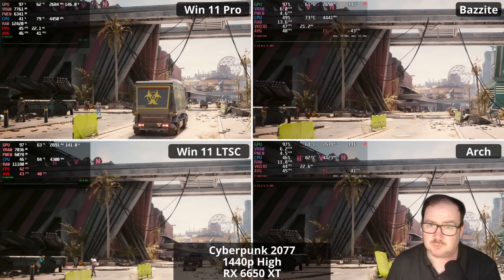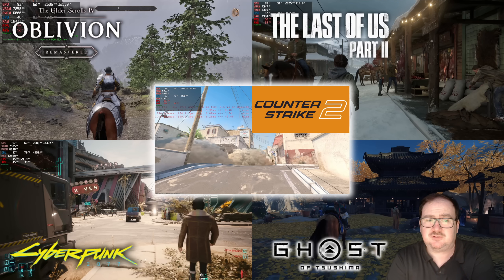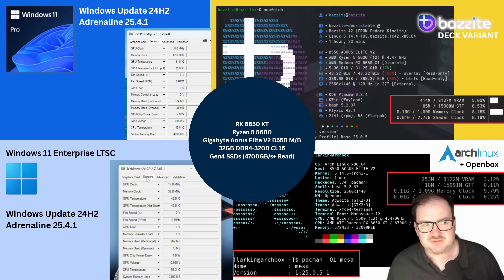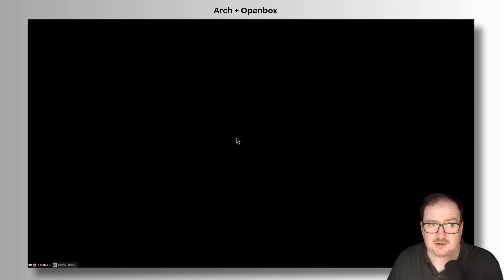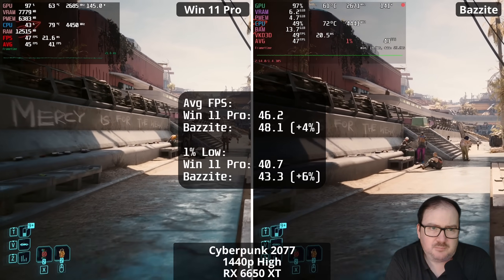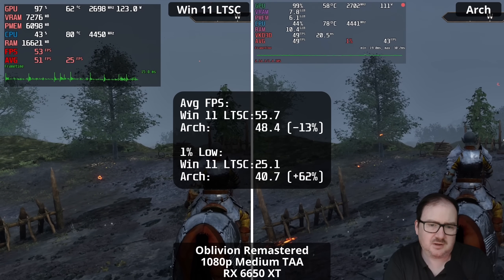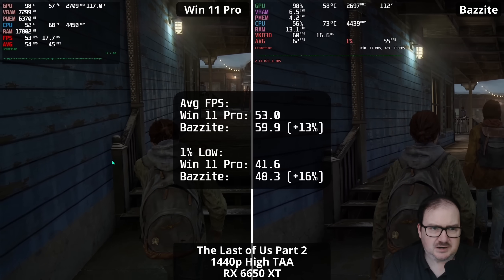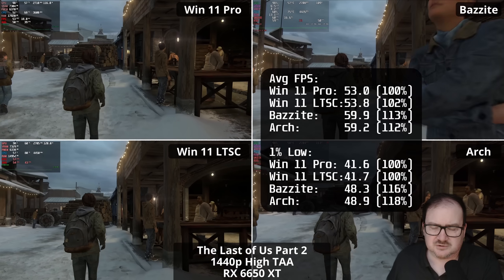Windows vs Linux Gaming Showdown – Minimal OS Edition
I put four lean and mean operating systems head-to-head to see which one delivers the best gaming performance. From stripped-down Windows 11 LTSC to a no-nonsense Arch + Openbox setup, and from standard Windows 11 Pro to Bazzite— we’re testing them against 5 of the most popular games.

Tested Operating Systems:
Windows 11 Pro (stock)
Windows 11 LTSC (minimal, no bloat)
Arch Linux + Openbox (barebones custom)
Bazzite (Fedora-based Steam Deck-like OS)

Benchmarked Games:
Cyberpunk 2077
Counter-Strike 2
Oblivion Remastered

Hardware Used:
Gigabyte Aorus Elite V2 B550 M/B
32GB DDR4-3200 CL16
Gen4 SSDs (4700GB/s+ Read)

All footage captured using an Elgato 4K X capture device on a separate PC running Intel i5 12600K, 32GB DDR5-6000 RAM, RTX 4070 Super GPU.

00:00 - Introduction to the OSes tested, drivers, kernels, etc.
06:39 - Cyberpunk 2077
07:38 - Counter-Strike 2
08:10 - Oblivion Remastered
11:18 - The Last of Us Part 2
12:14 - Ghost of Tsushima
13:37 - Summary Charts and My Thoughts